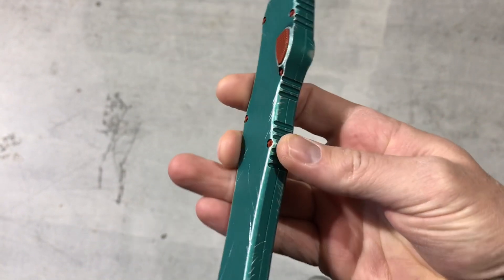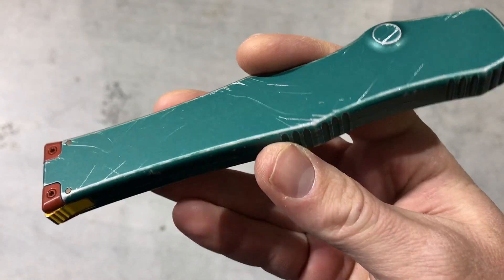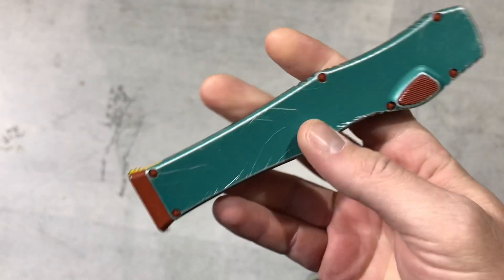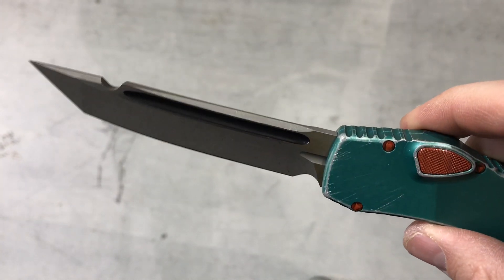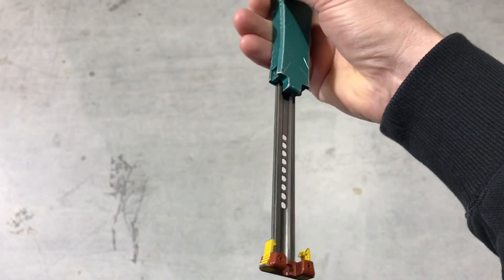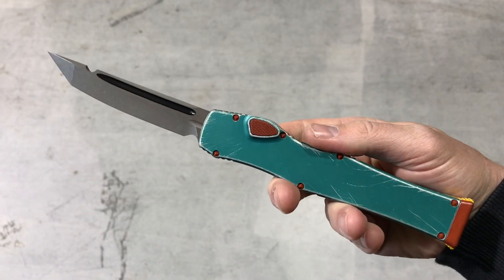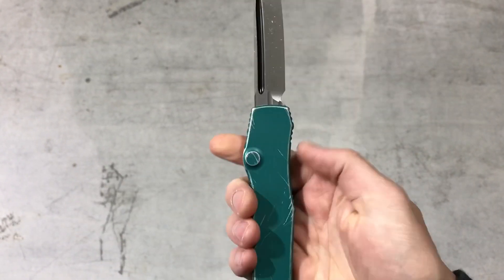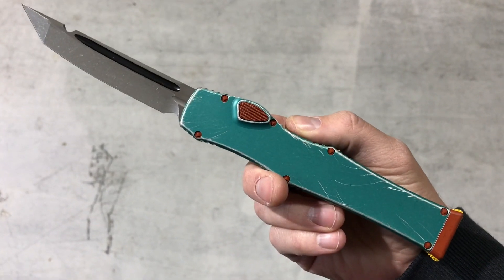Bounty Hunter Halo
Bounty Hunter Halo by Microtech Knives